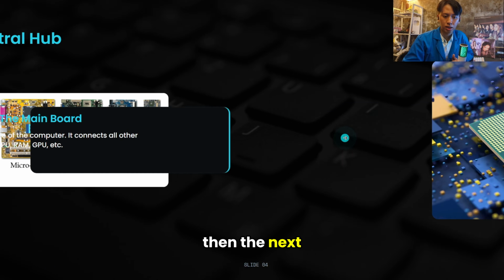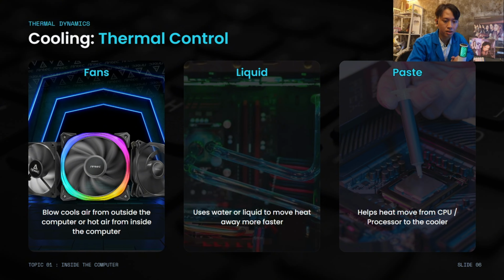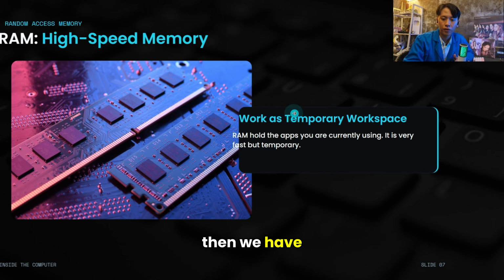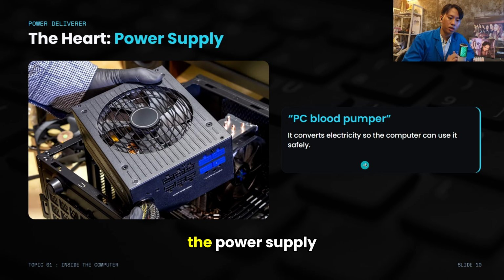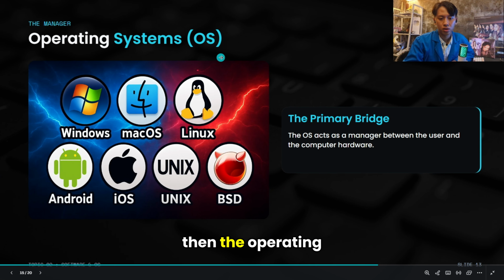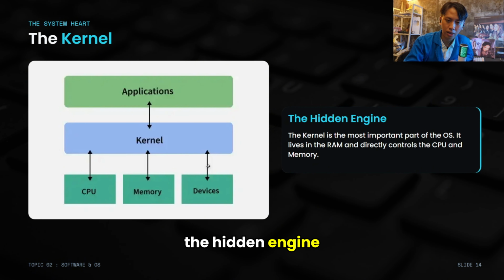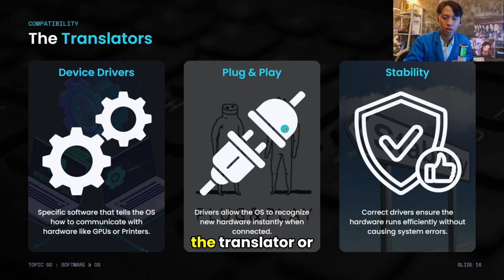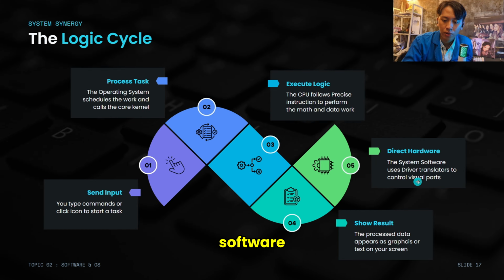Project UTS English 2 Semester 2 UBSI - Inside the Computer and Software & OS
This video presentation is submitted as a Mid-Term Project (UTS) for the English 2 course at Universitas Bina Sarana Informatika (UBSI).

The presentation covers an in-depth analysis of computer hardware anatomy and the operating system ecosystem, focusing on how these components work in synergy to process data.

Student Profile:

Name: Kenny Edyana Putra

NIM: 19252215

Class: 19.2C.13

Major: Sistem Informasi

University: Universitas Bina Sarana Informatika

If you have any technical questions regarding the hardware or software synergy discussed in this video, feel free to drop them in the comments section below.